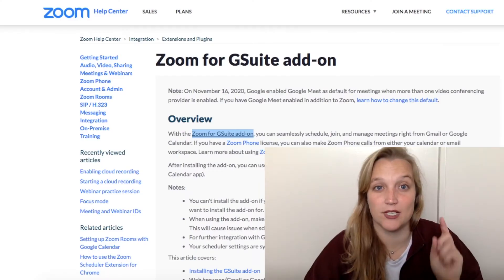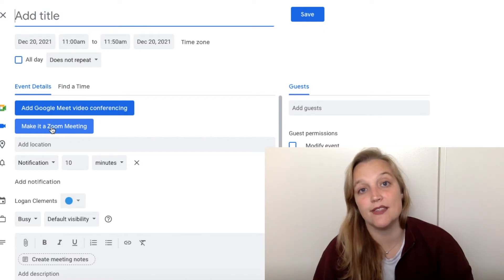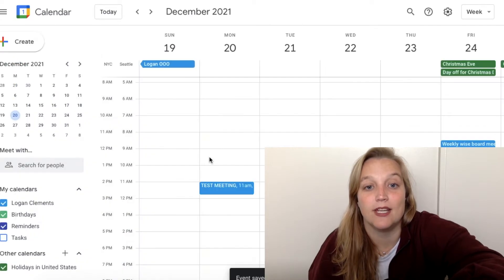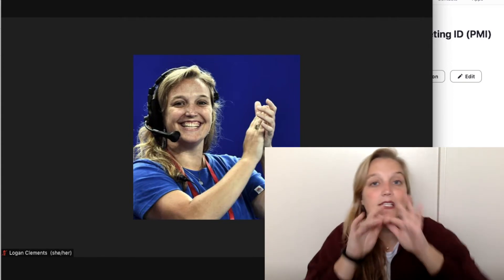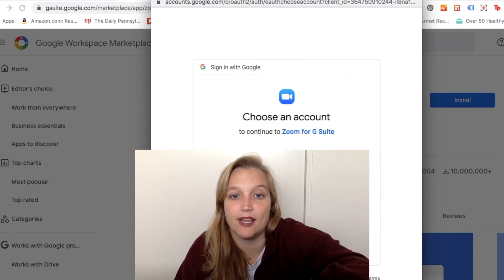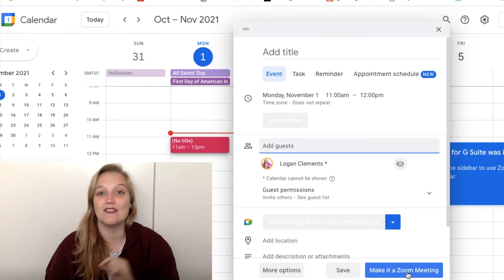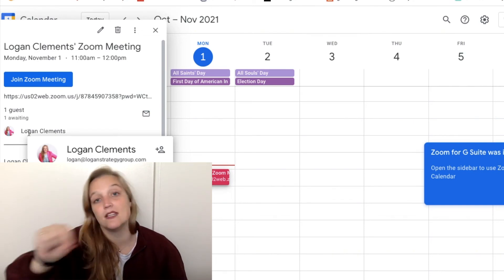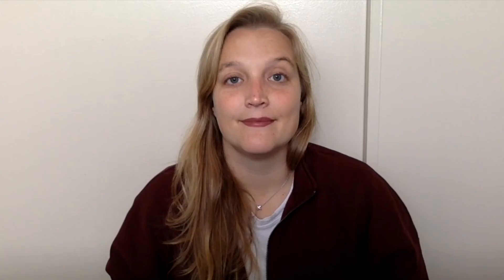Zoom Tips: How to Connect Your Google Calendar and Zoom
This integration between my Zoom account and Google calendar has saved me COUNTLESS hours of copying and pasting. I walk you through what the integration looks like and how you can set-it up and include a few bonus pro tips on what to lookout for when using the integration.